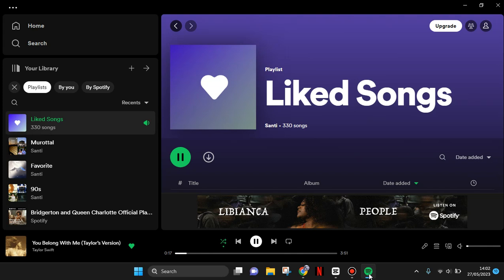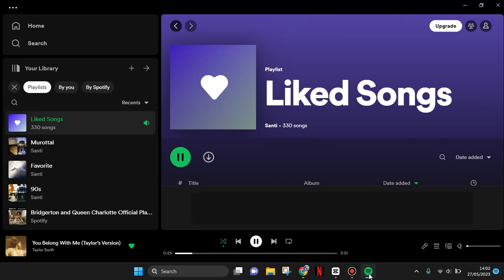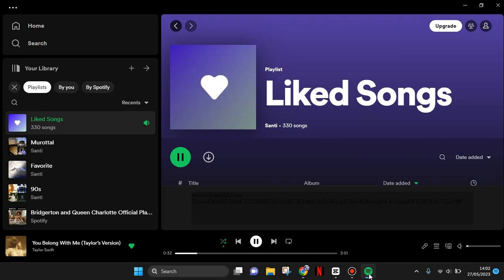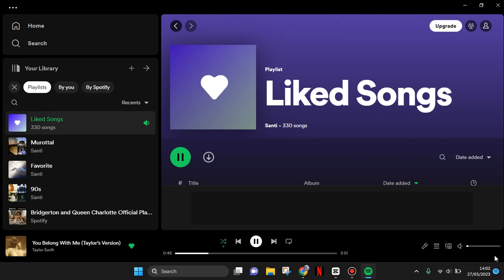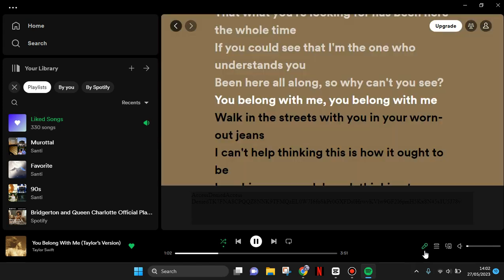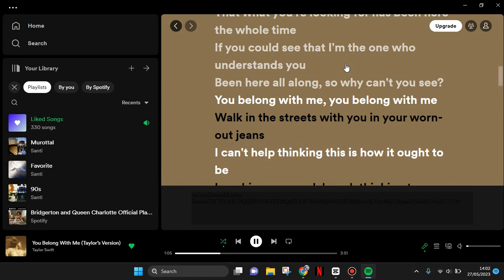How to Open Spotify Lyrics on Laptop? NEW UPDATE JUNE 2023 | Show Song Lyrics in Spotify Desktop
Easily open the lyrics of the song you currently listening to on Spotify Desktop